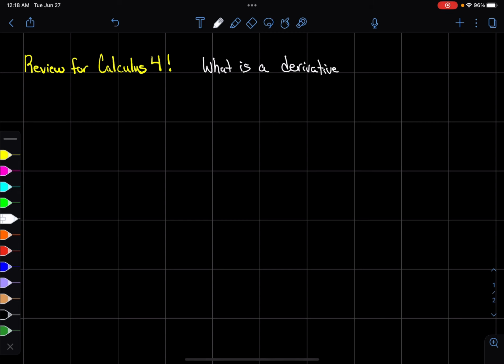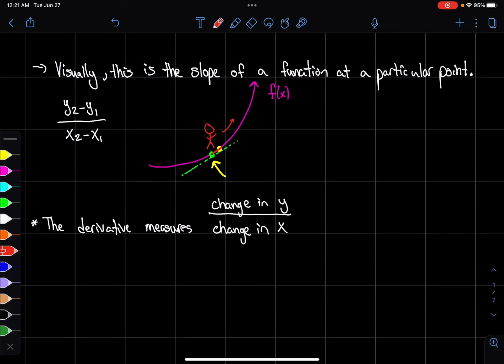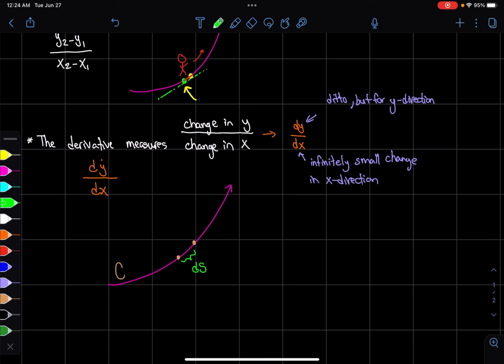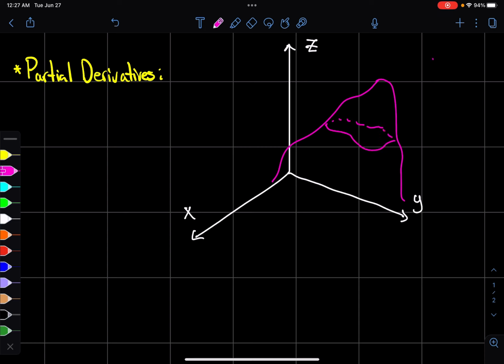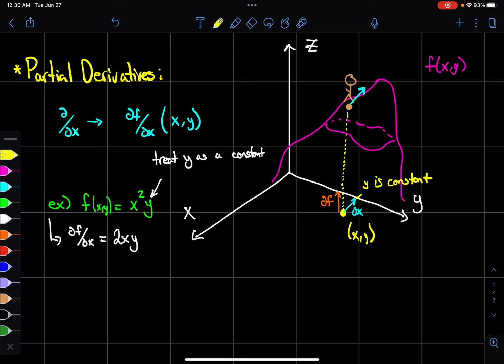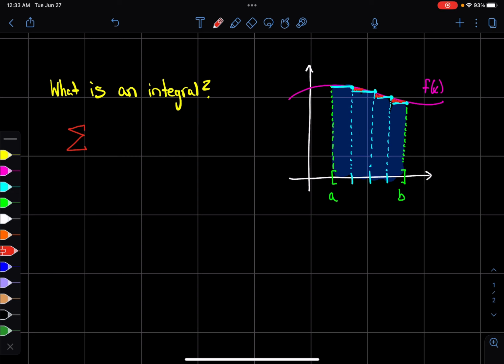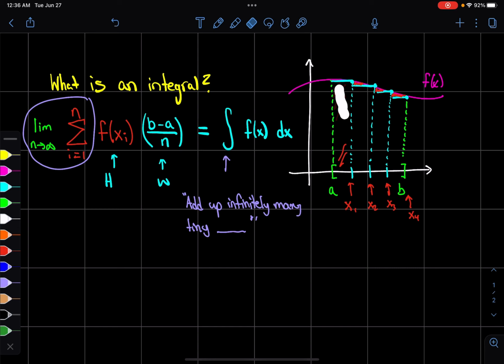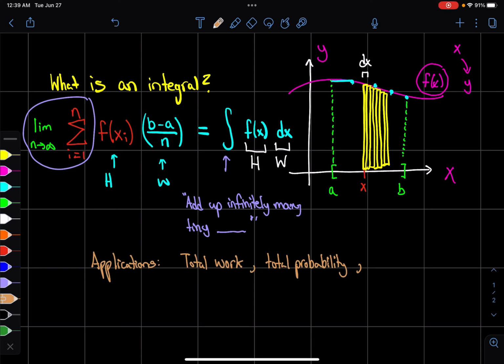Review | Understanding the derivative, partial derivative, and integral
A short video that reviews the key conceptual ideas behind the derivative, partial derivatives, and the integral.

0:00 Reviewing for Calculus 4
0:41 What is a derivative?
6:36 Using the derivative for arc length.
8:58 What is a partial derivative?
13:35 What is an integral?
21:03 Applications of integrals.